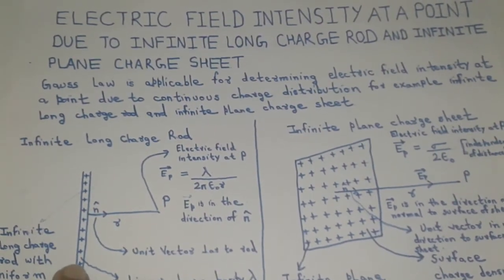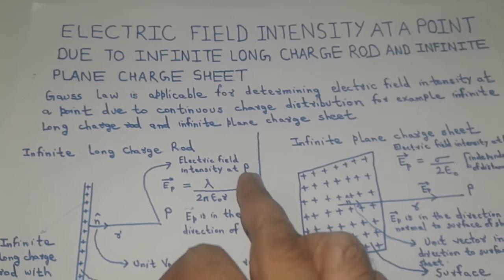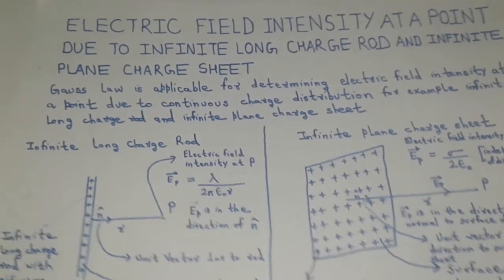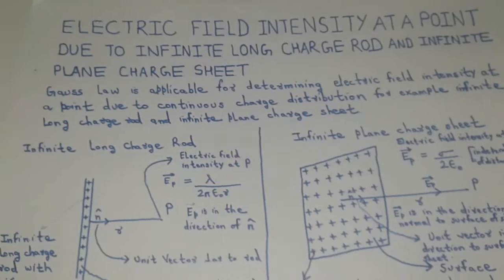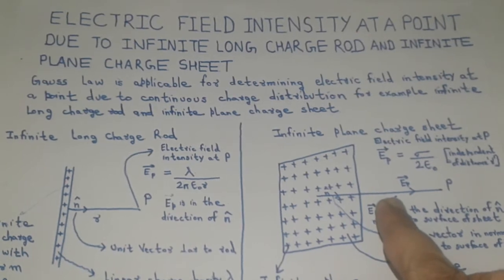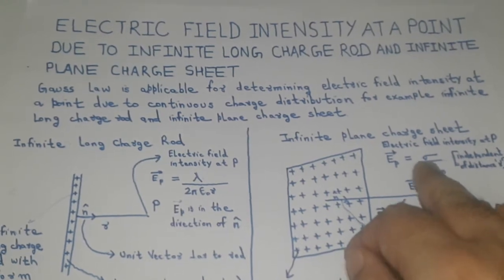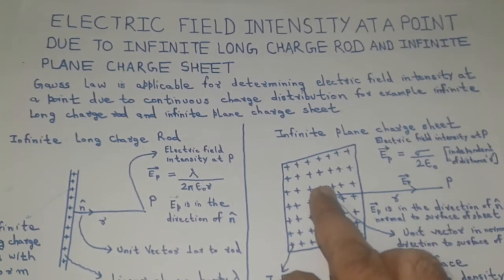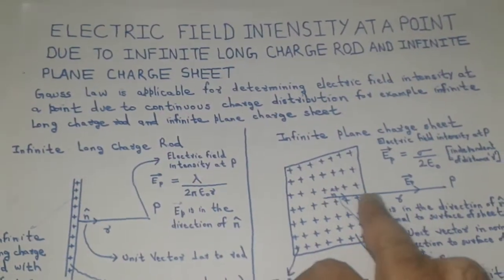Infinite long charged rod and Infinite plane charge sheet JEE Electrostatics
What is magnitude and direction of Electric field intensity at a point due to uniformly  charged infinite long rod
What is magnitude and direction of Electric Field intensity at a point due to uniformly charged infinite plane sheet
To know more
A comprehensive book with chapter wise fundamentals in Physics for class 11th and 12th.